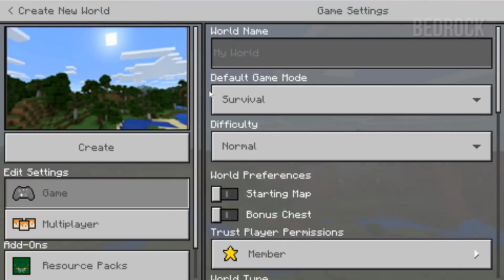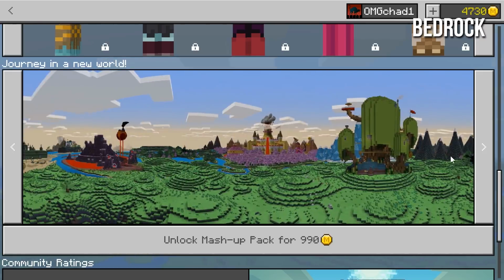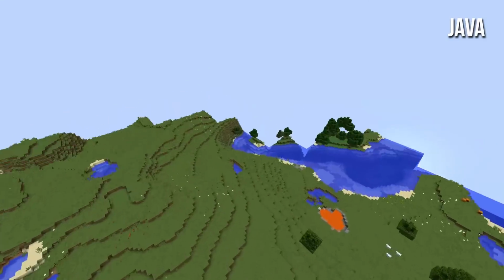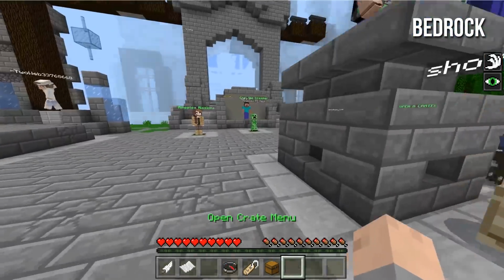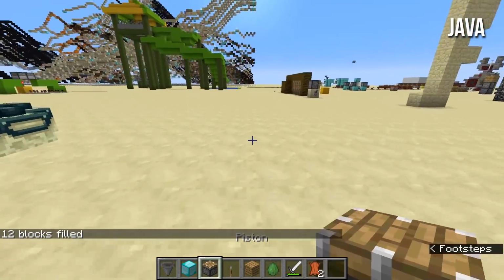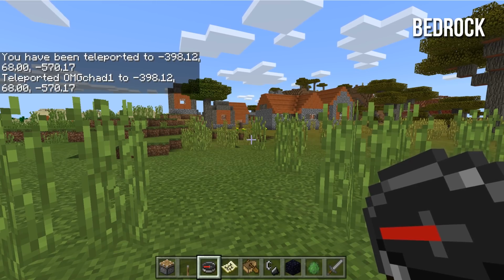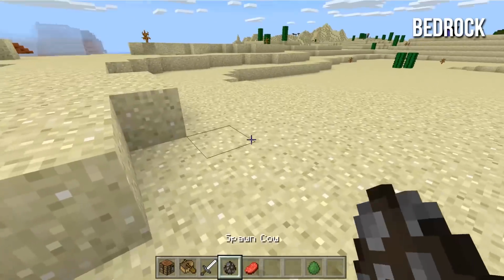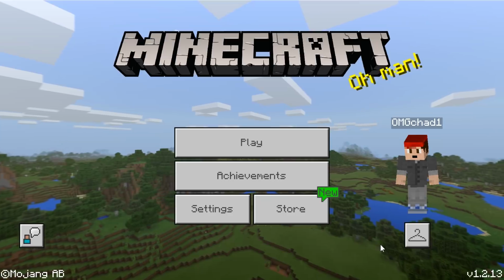Minecraft Java vs Bedrock Edition: What's Different??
What Minecraft edition should you play? Which one should you buy? We go through the differences of the two most popular editions of the game. The Bedrock edition includes the Pocket Editions and other console editions.